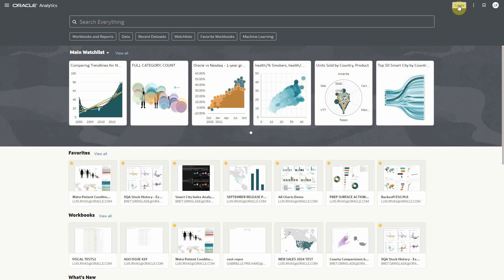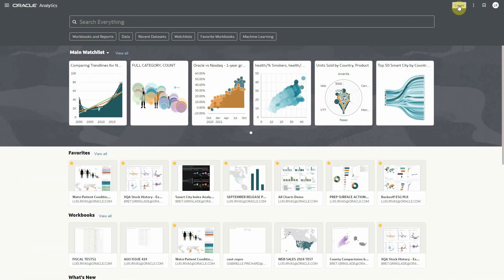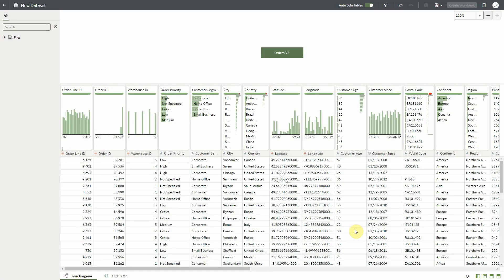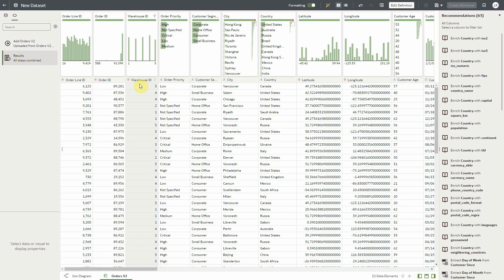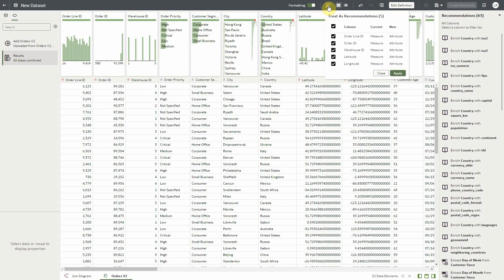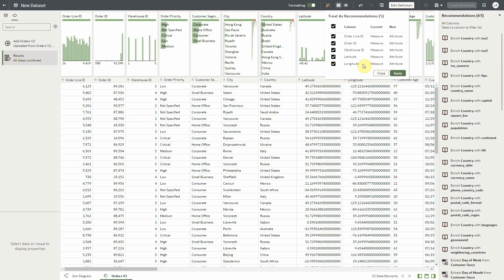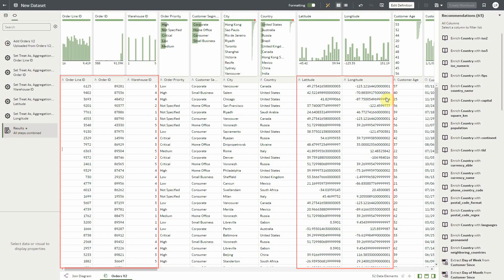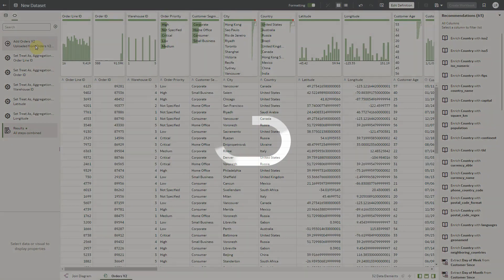Columns Treat As Recommendations in Oracle Analytics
This video shows how to leverage 'Treat-as' wizard to quickly adjust how columns should be treated as in your Oracle Analytics dataset editor.

A playlist of more of the new features that came to OAC in May 2024 is available